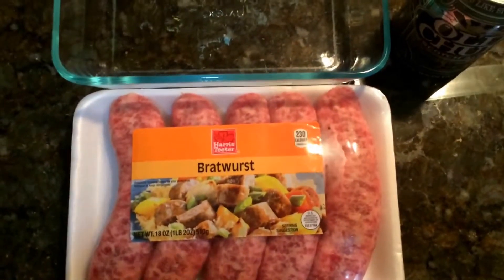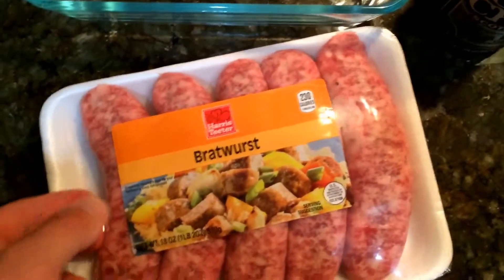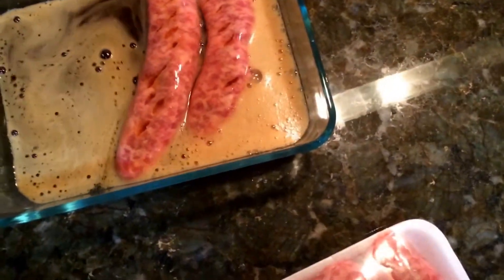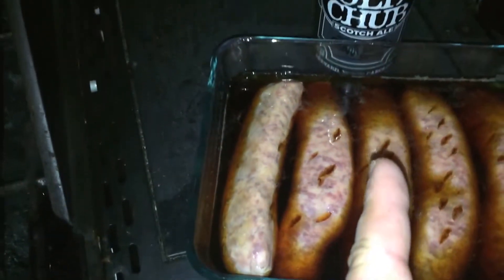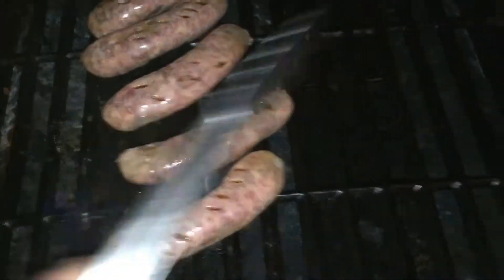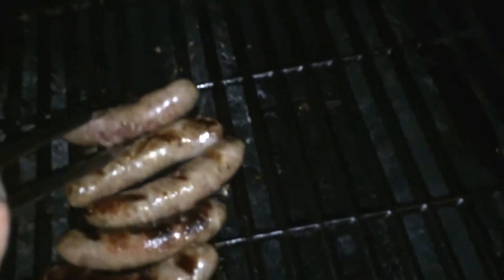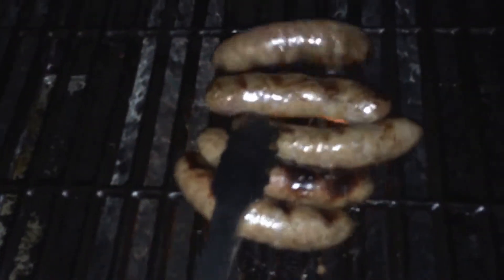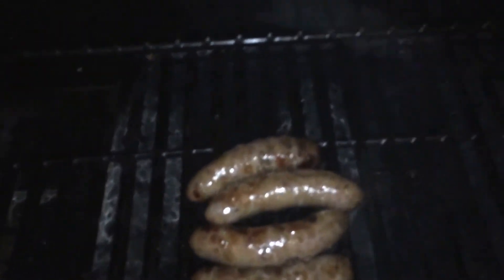How To Grill Bratwurst With Old Chub Scottish Ale From Oscar Blues Brewing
Looking to buy a growler?